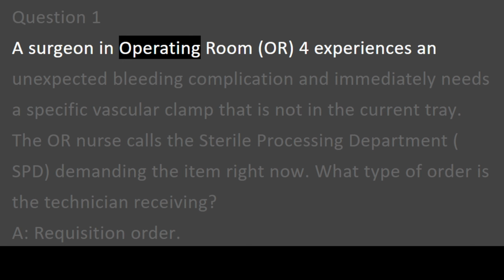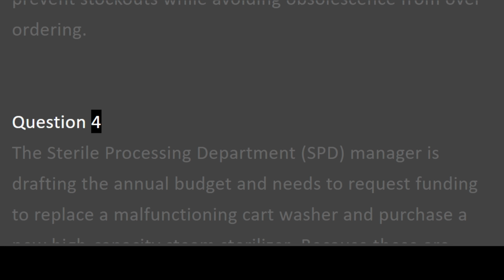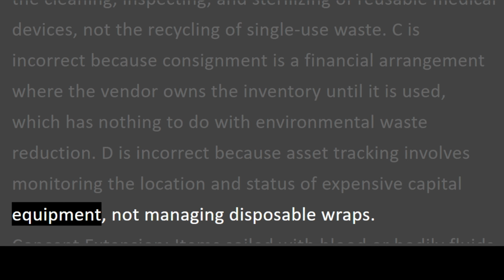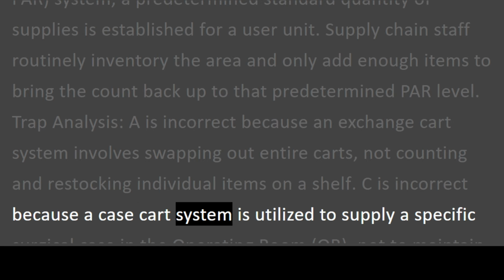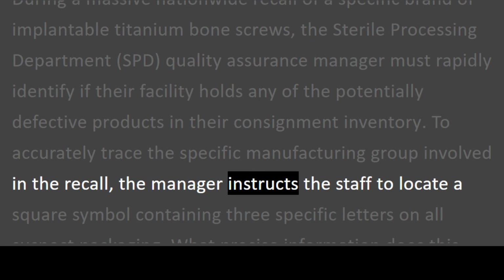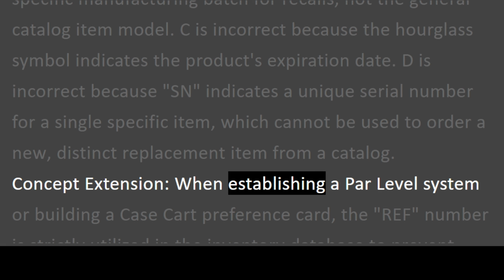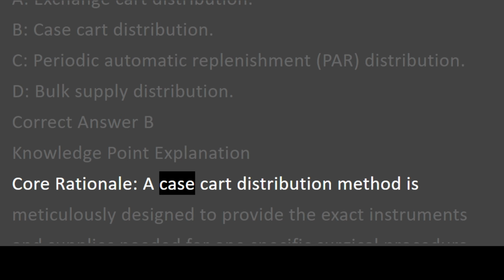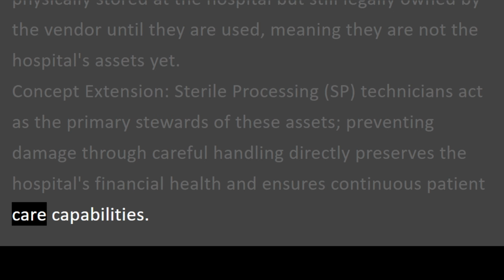Chapter 19 Chain Management Within the Sterile Processing Department | Practice Exercise